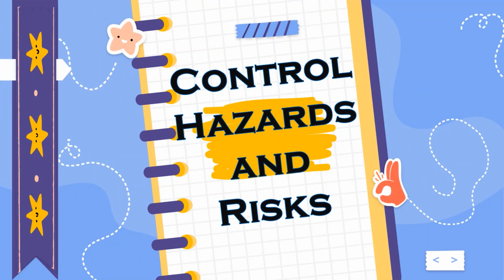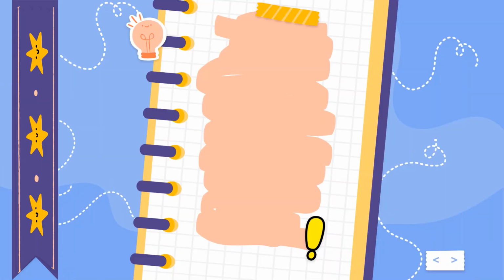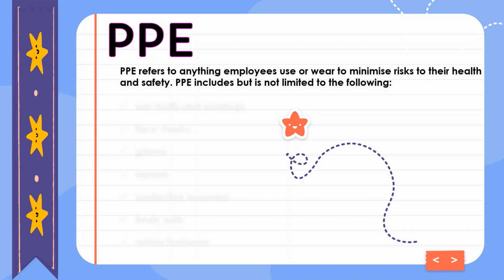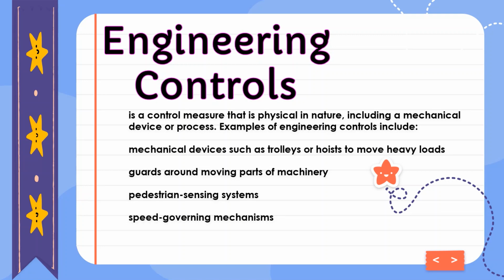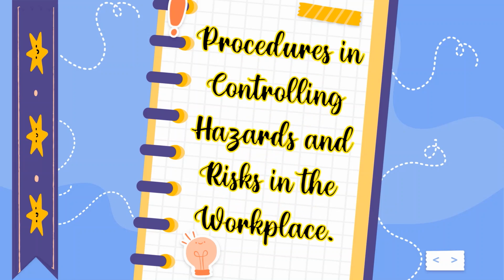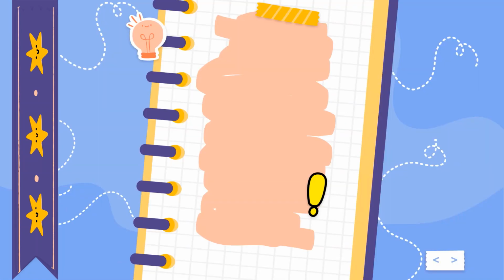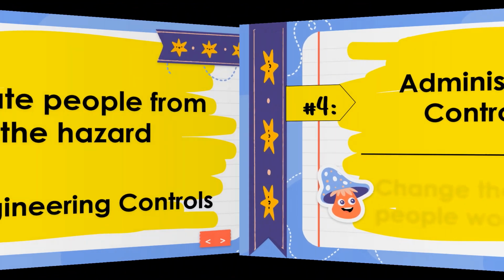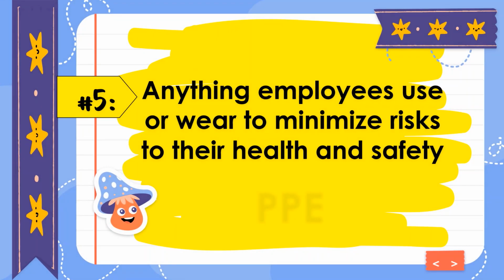CONTROLLING HAZARDS AND RISKS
Hi Class! This is our video lesson about "Controlling Hazards and Risks"(TLEQ1,W6).

Happy watching and learning! - Ma'am Lyra.